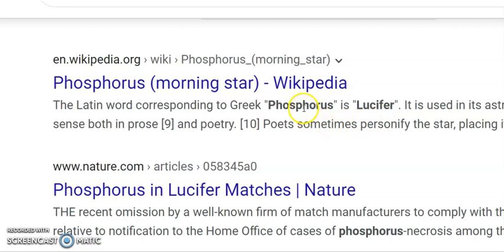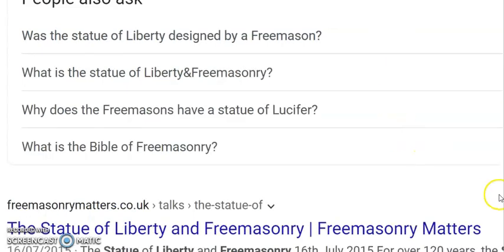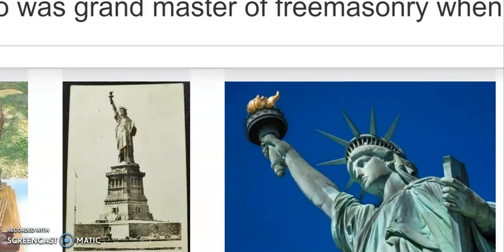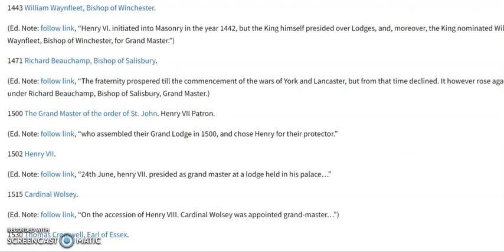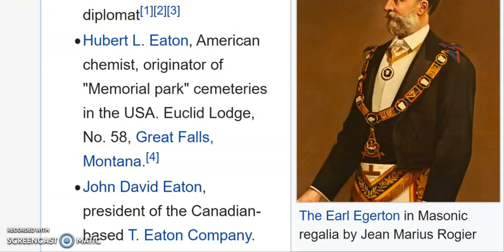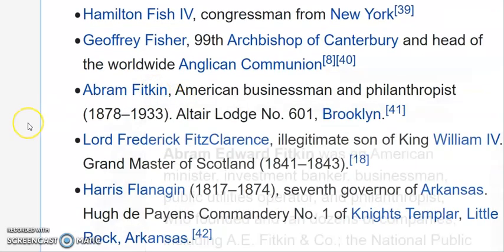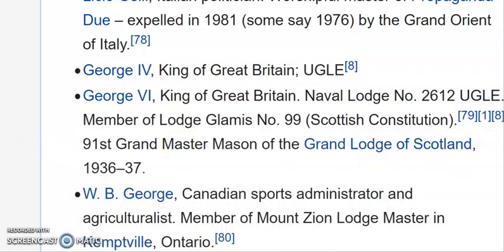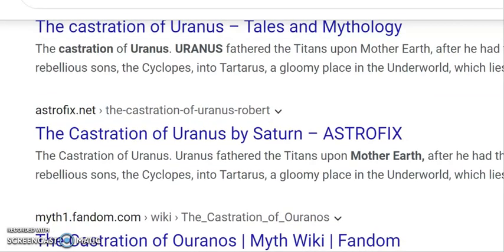Phosphorus !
based on code supplied by Dee Zerda .